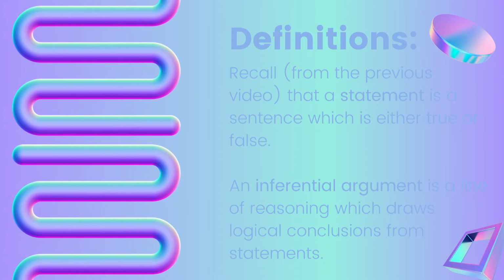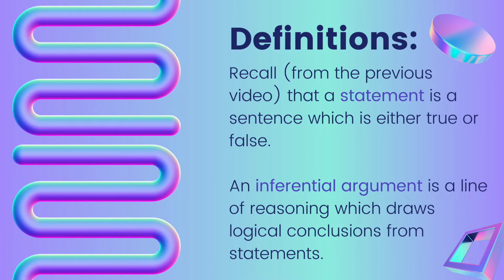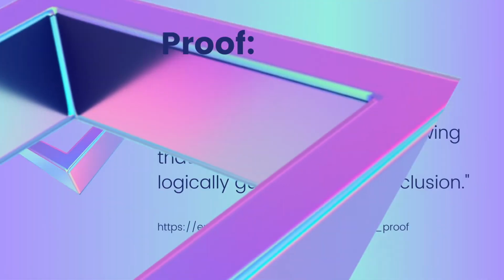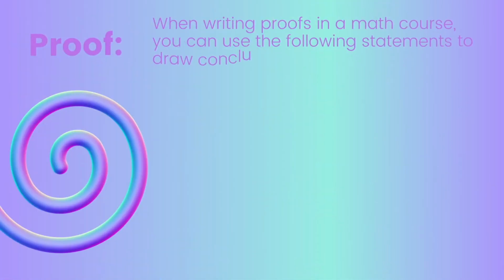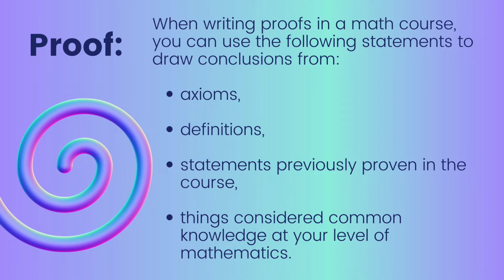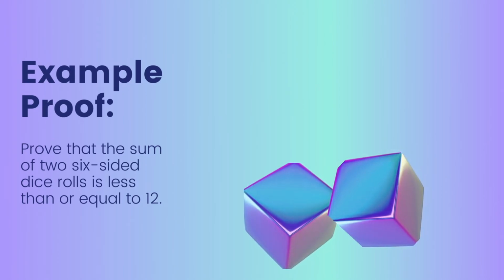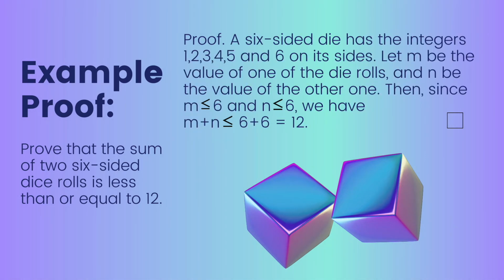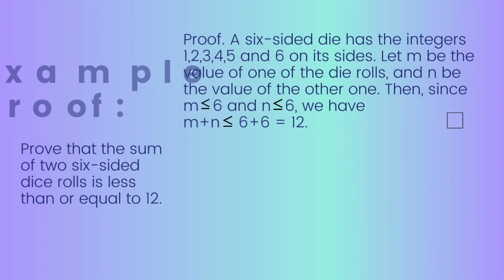What is a mathematical proof?